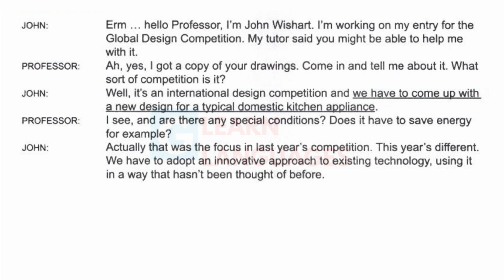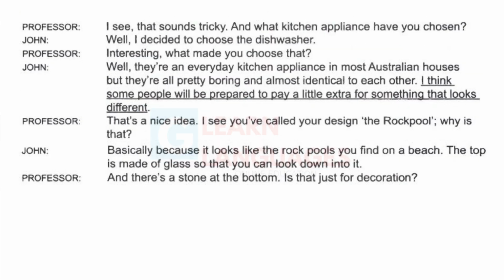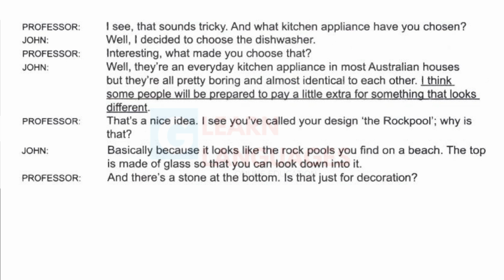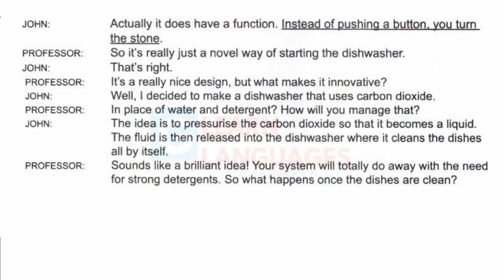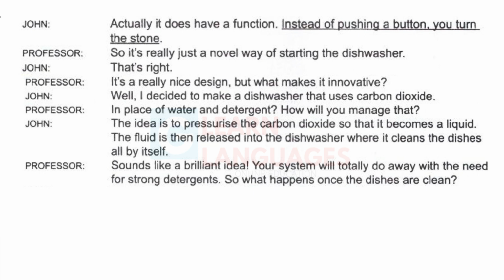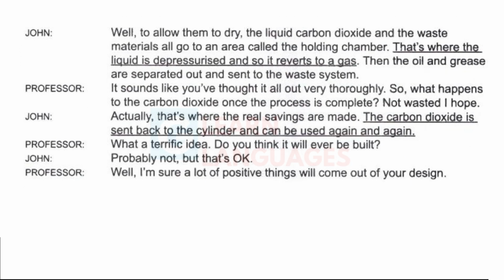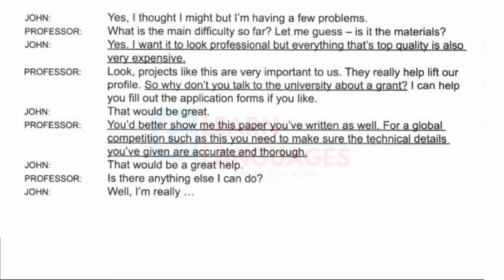Quick METHOD to Learn IELTS LISTENING | UPPER INTERMEDIATE | Cambridge 10 Test 1 S.3 With Transcript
Hi everyone, I would like to share my method with you. It's the method that I used to learn about IELTS listening. I got this method from all the English teachers in the world. And then, I mixed all of their methods.
Here you go:
1. Listen without reading to script while understanding the main idea (only one time).
2. Listen to a per sentence or speaker and then write what you heard (you can repeat it three times).
3. Listen while reading the script (I suggest three times).
4. Compare your script with the original transcript.
5. Get to new vocabulary and look for the meaning.
6. Understand all the text.
7. Listen to a per sentence or speaker and then repeat to speak up what you heard with a similar accent, intonation, etc.
8. Listen while reading the script (I suggest three times).
9. Listen with all understanding (I suggest three times).
10. Write your opinions or comment, or you can write all of the text.

Or for a fast-track way, You can listen while reading the transcript twenty times.

I wish you always to repeat this material by one time every day until you get your IELTS score. Thank you.